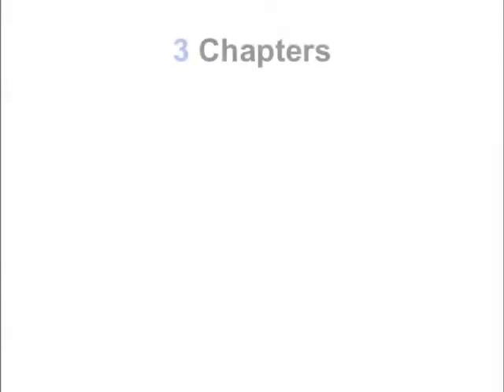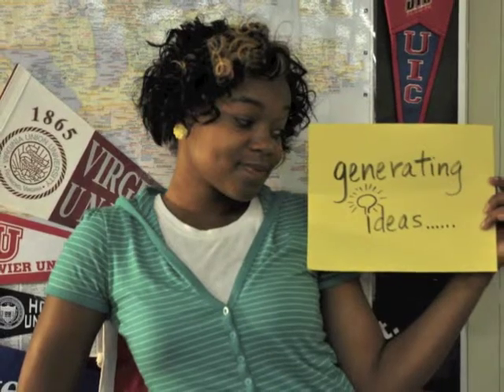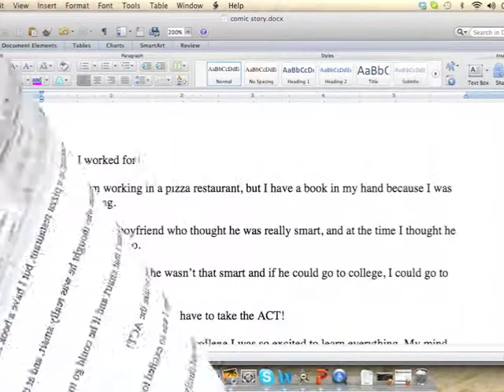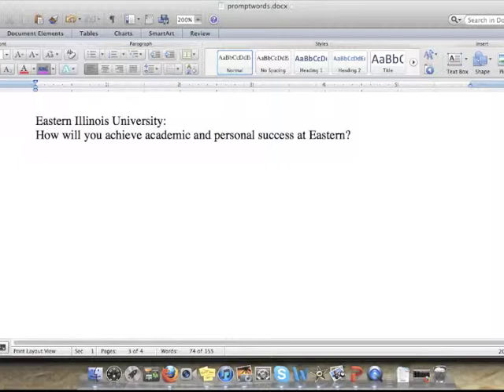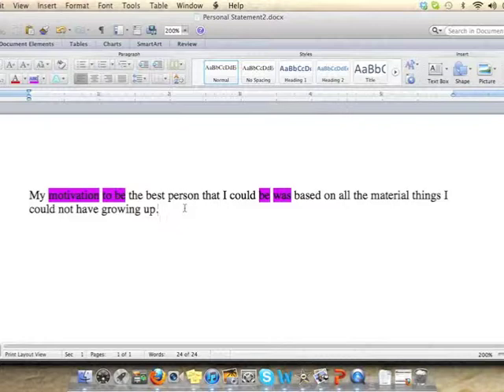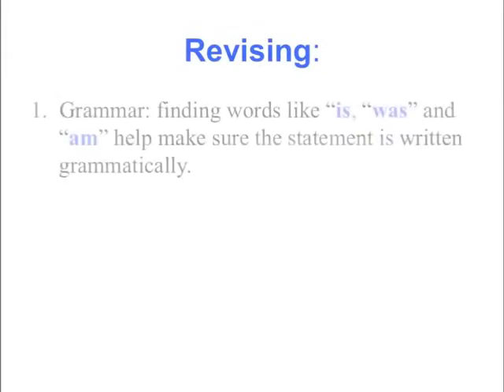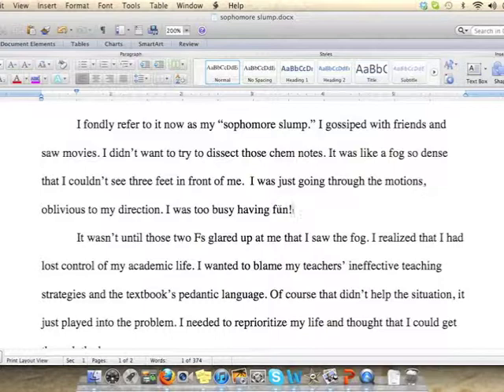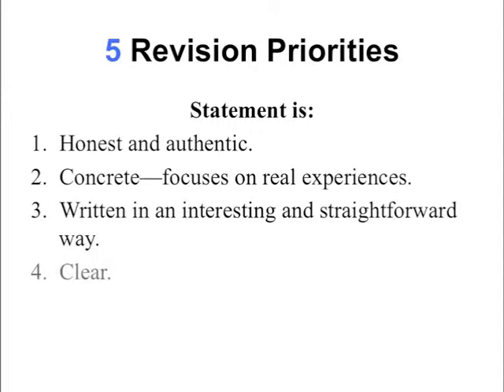Writing the Personal Statement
A video to help advisers work on personal statements for college.